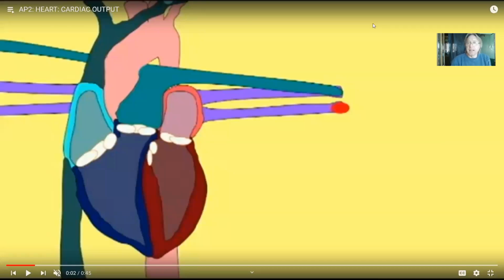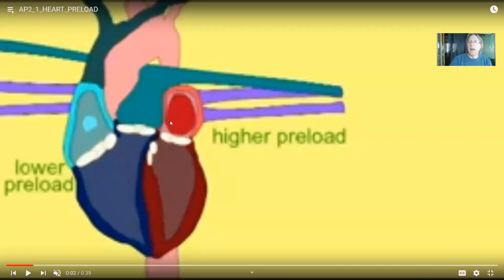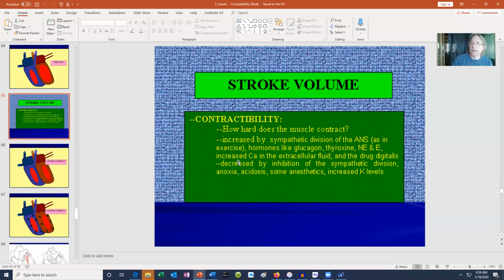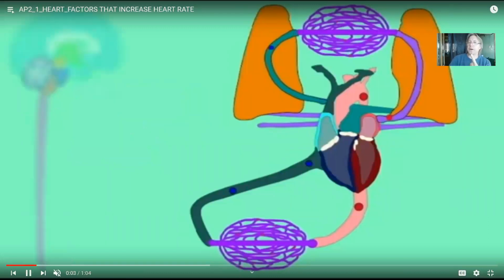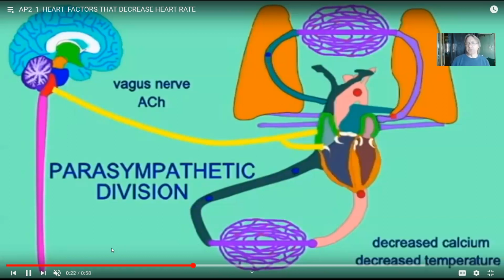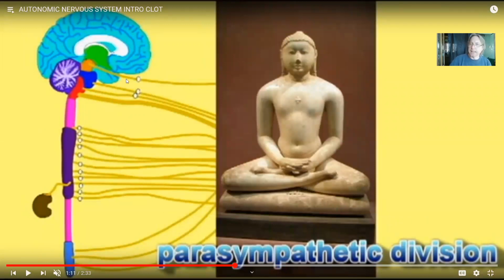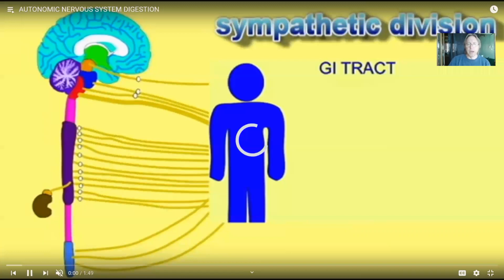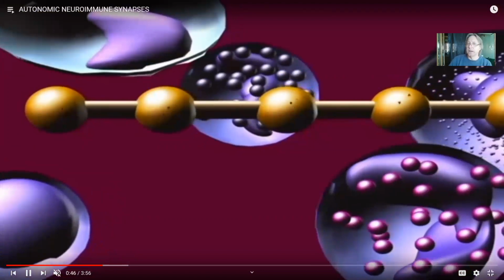cardiac output; ANS review